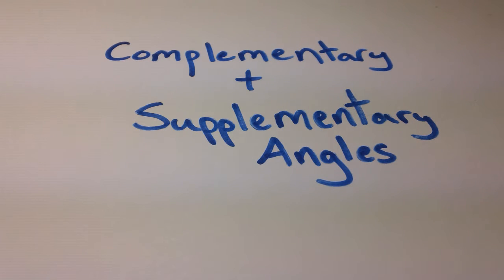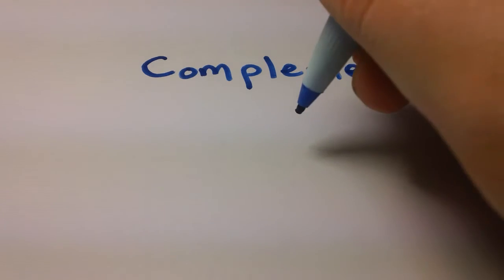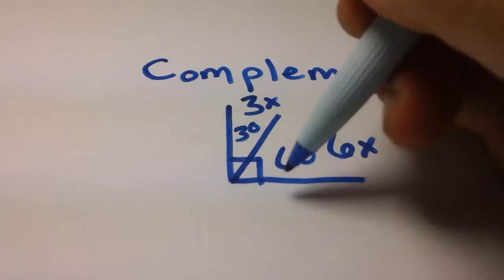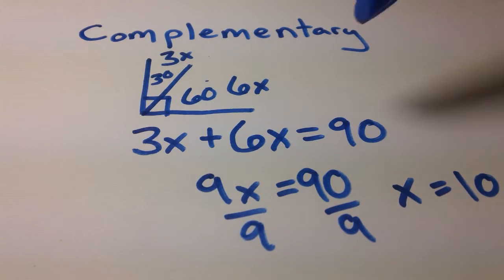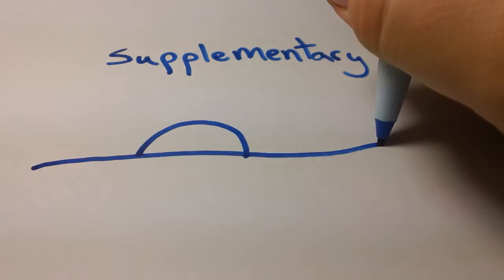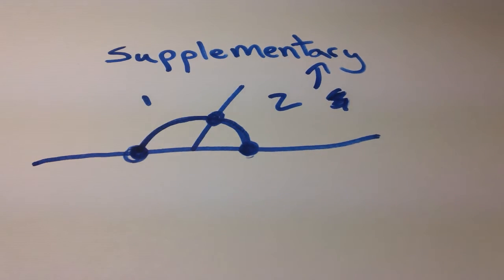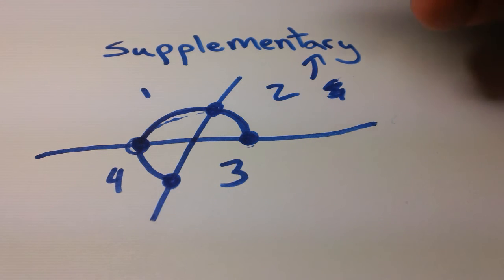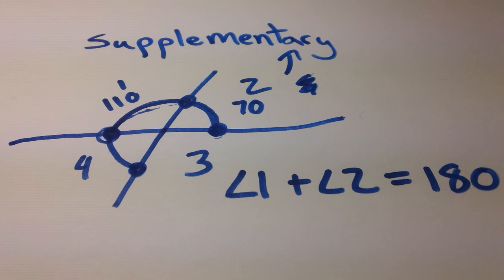Math Tutorial - What are Complementary and Supplementary Angles?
A brief definition of Complementary and Supplementary Angles